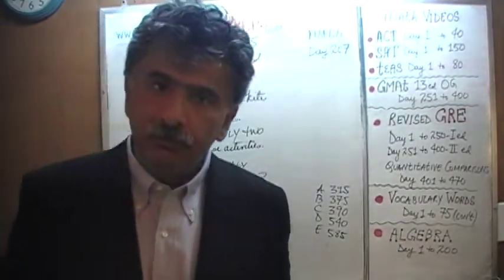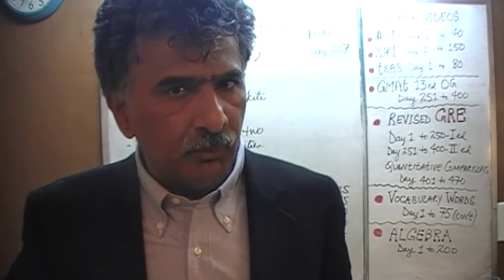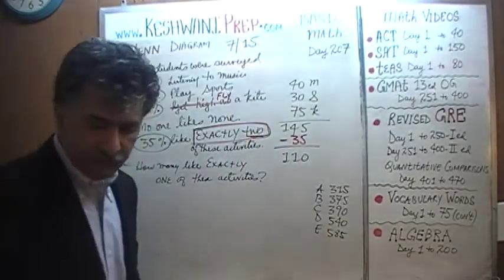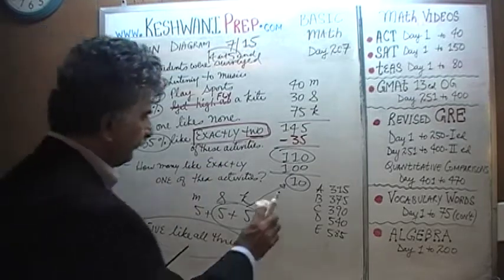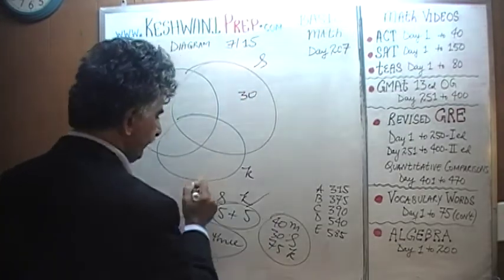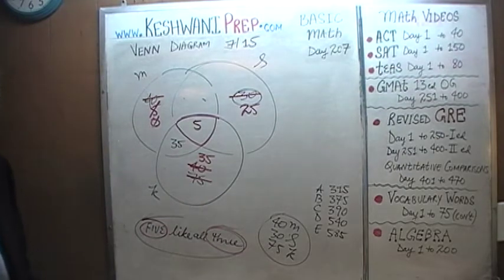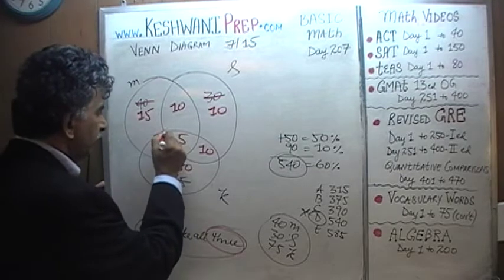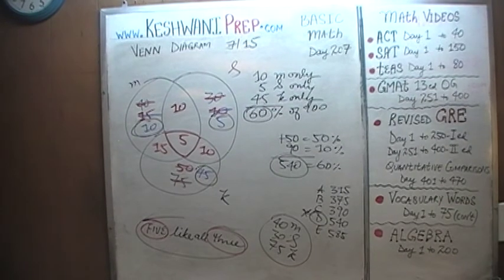Venn Diagrams 7/15, Triple Counting, Day 207, Basic Math for GRE, GMAT, TEAS, SAT, ACT Prep Tutor